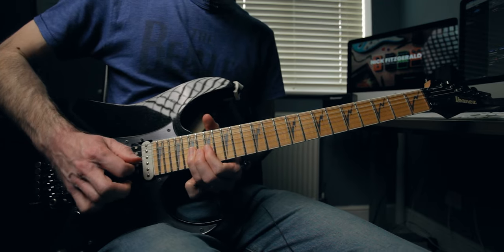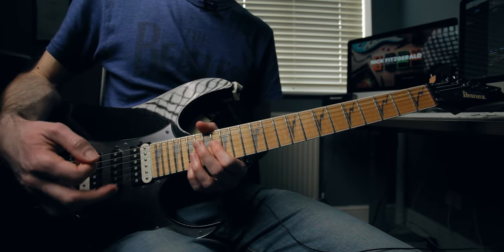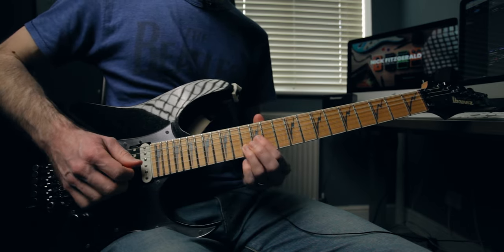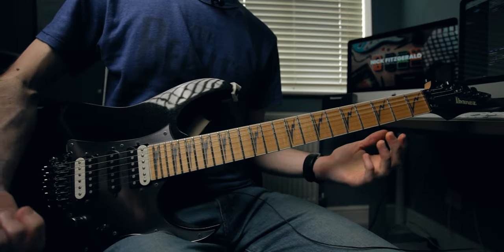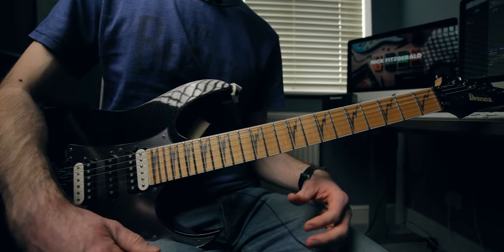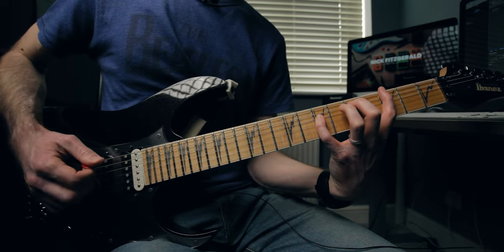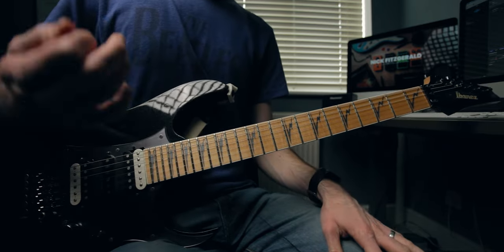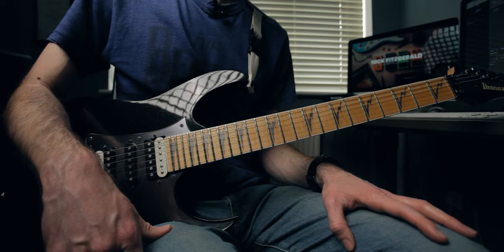How to play Incubus - THE WARMTH | Guitar Lesson | Includes pedals and settings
How to play Incubus - THE WARMTH | Guitar Lesson

This was a request by Richard Jensen - thanks for your request Richard!

In this video, I take you through how to play each section of this incredible song!

EDIT - in the chords at the end of the bridge - I call the G a Gadd9, this is actually a Gsus2! Whoops 😅

To get the right feel in this track some pedals are vital to the sound and I have detailed each pedal and what settings they are on below.

If you'd like to see any other tutorials in the future, let me know - enjoy!

TABS AVAILABLE
Full TAB for The Warmth

I can't monetise most of my videos due to copyright (rightly) going to the band so anything you purchase through my store would be a huge help to me. Thank You!

The gear I'm using in this video:
GUITAR
Ibanez RG3550MZ GK

AMP
Blackstar HT-5R - Clean Channel - Tone Dial: 9 o'clock (darker end of spectrum)

PEDALS
Suhr Eclipse
Blue Channel
GAIN: 8 o'clock
Red Channel
GAIN: 2 o'clock
All Eqs set to 12 o'clock
VOICE (presence): 12 o'clock

Boss RV-3
BALANCE: 9 o'clock
FEEDBACK: 11 o'clock
DELAY TIME: 2.30
MODE: 2

Strymon Lex
FAST ROTOR SPEED: 2 o'clock
MIC DISTANCE: 11.30
HORN LEVEL: 10:30
PREAMP DRIVE: 7 o'clock

Dial just back from 12 o'clock

Boss PH-2 Super Phaser
RATE: 7 o'clock
DEPTH: 12 o'clock
RESONANCE: 2:30
MODE: 2

MXR 6 Band Eq (in effects loop)
Leave 100Hz at 0
Increase 200Hz by 6db
Decrease 400Hz by 7db
Decrease 800Hz by 11db
Decrease 1.6K by 2db
Increase 3.2K by 2db

CHAPTERS
00:00 Intro
00:51 Guitar used
01:10 Pedals used
02:20 Intro/Verse riff
04:43 Chorus riff
07:02 Bridge
10:30 Last chorus / end of bridge chords
12:58 Octave of intro riff
14:49 Outro riff